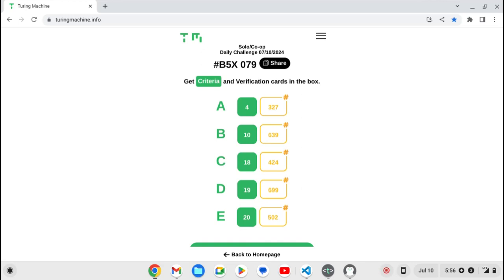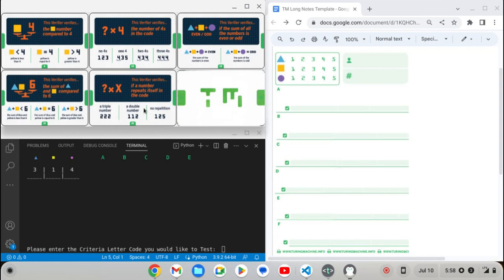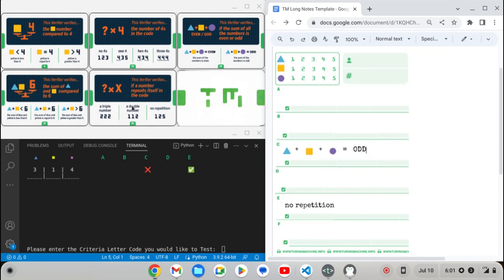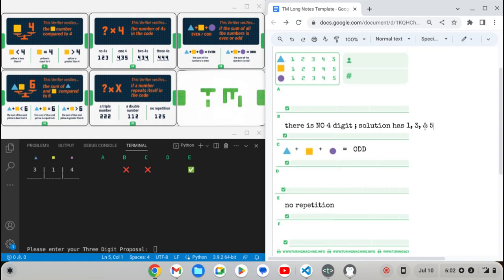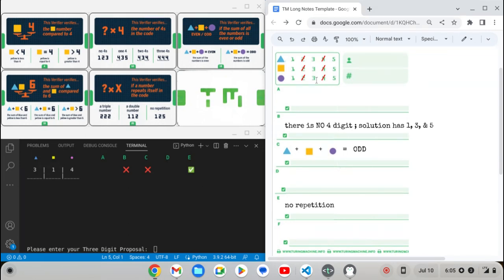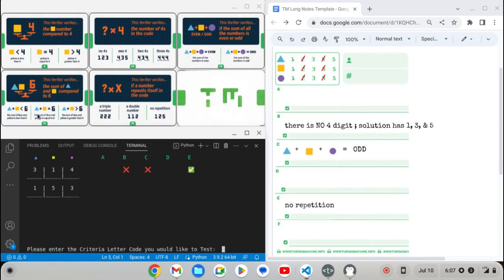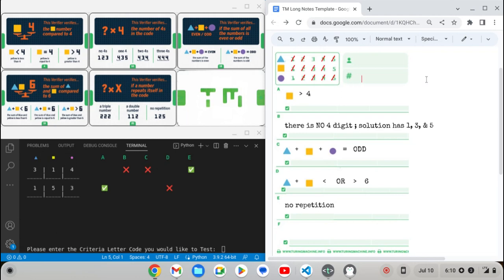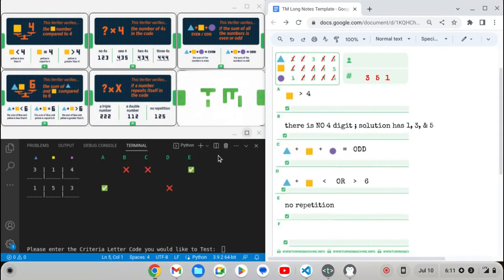Daily Turing Machine Puzzle on 10 July 2024 - Puzzle Id: B5X079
00:00 Let's Begin
00:29 Review the Criteria Cards
02:17 Begin the 1st Proposal (it's always 314)
05:40 a-ha moment 1
07:24 Thinking through to construct 2nd Proposal
10:17 Begin 2nd Proposal (a bit delayed)
11:07 a-ha moment 2
13:39 Review and Verify Solution
14:27 Did we beat the Turing Machine?